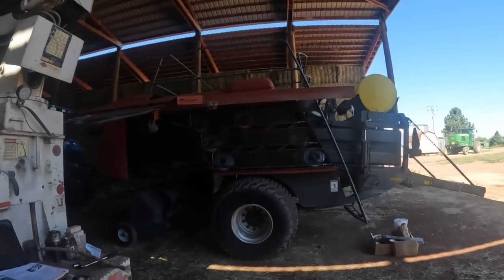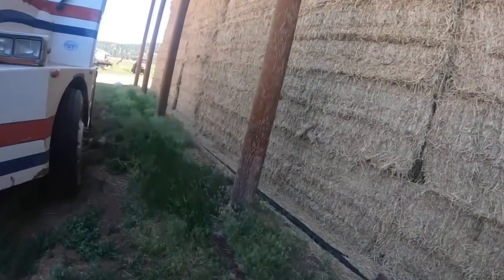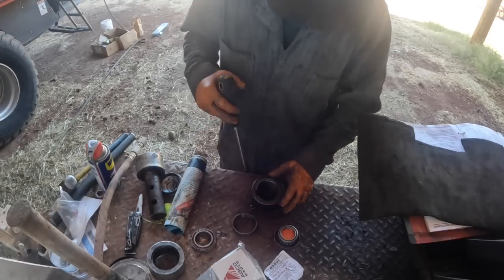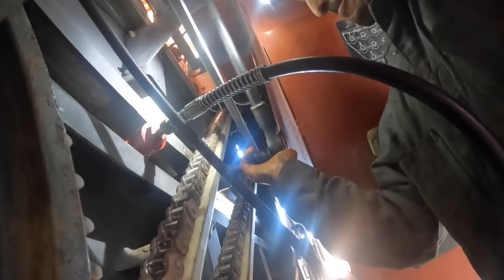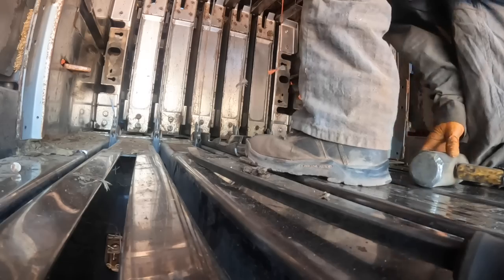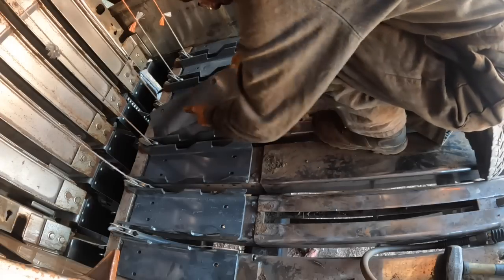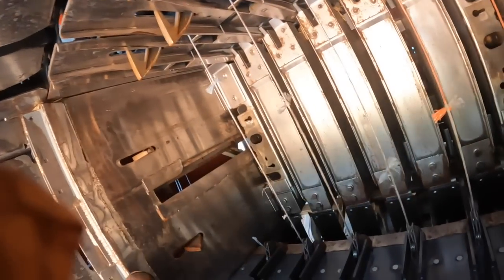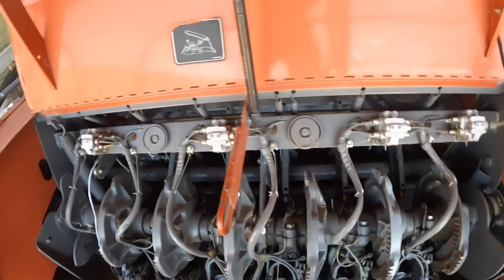Hesston 2170 plunger bearings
Replacing some worn out rollers and plunger bearings on a big baler.